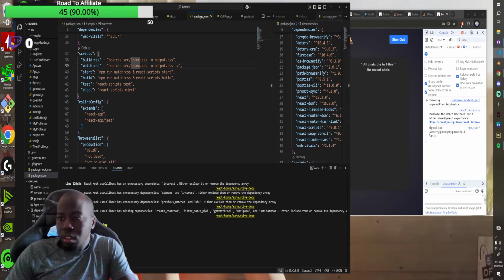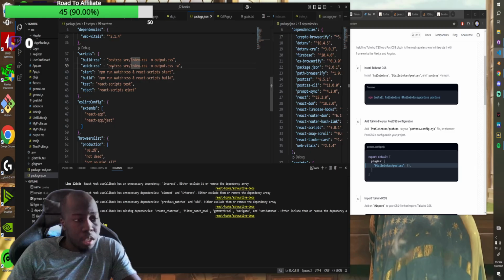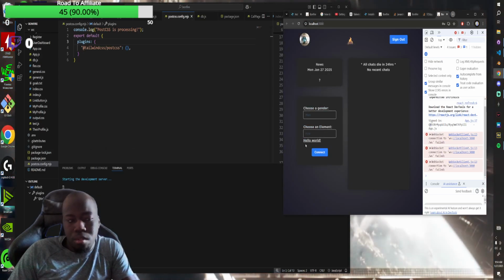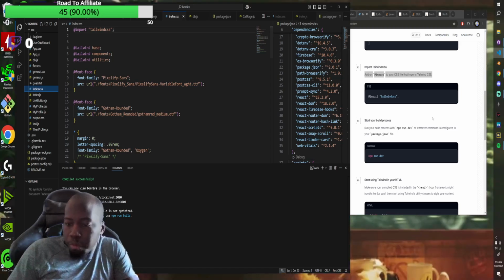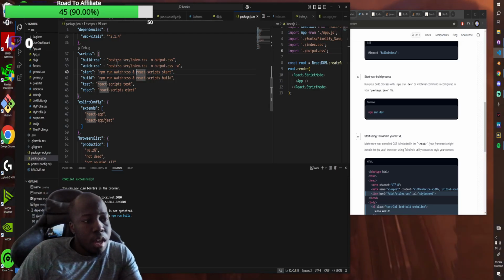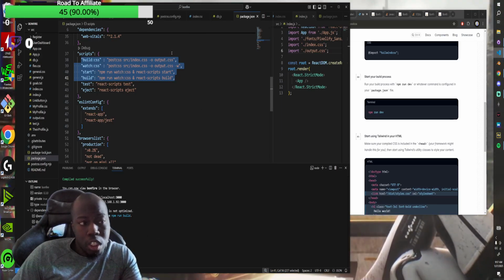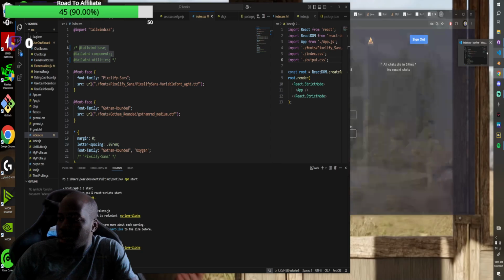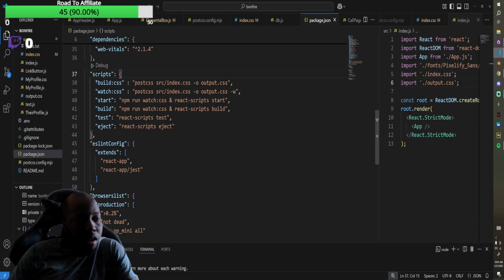How to connect Tailwinds and React (2025)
Having issues connecting tailwinds and react last night. Found the solution and figured I'd share in case someone is like me later on having the same issue.